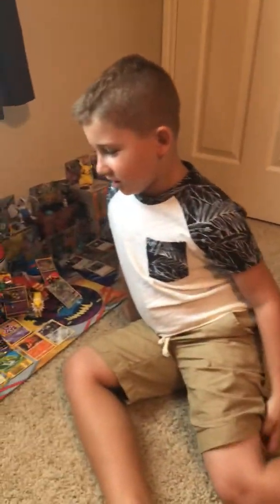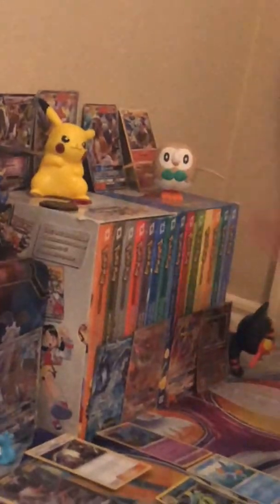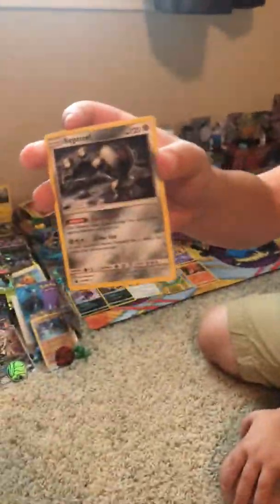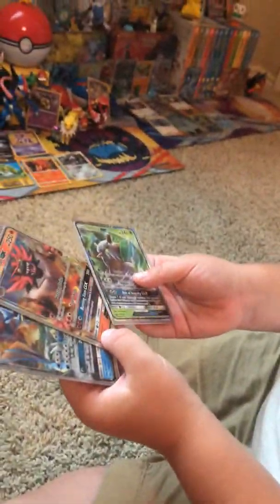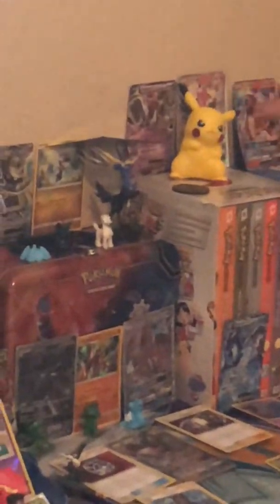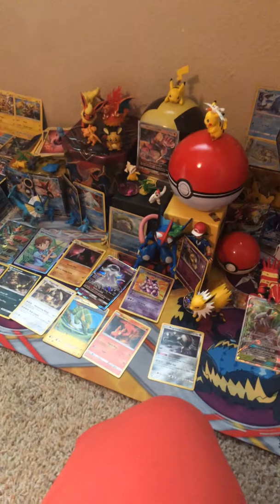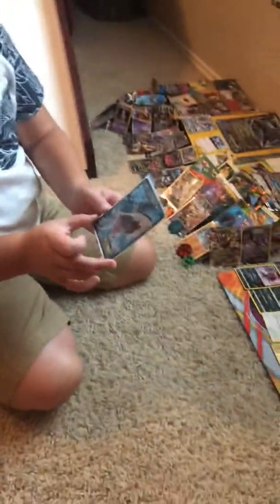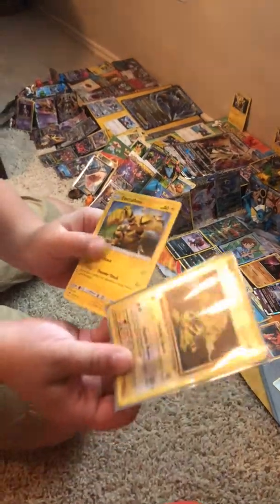Some new Pokémon added